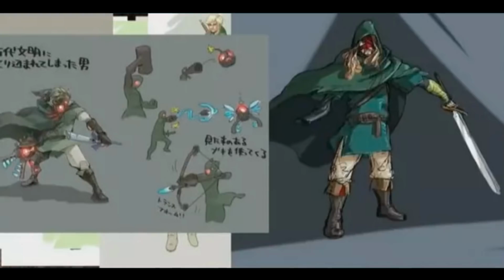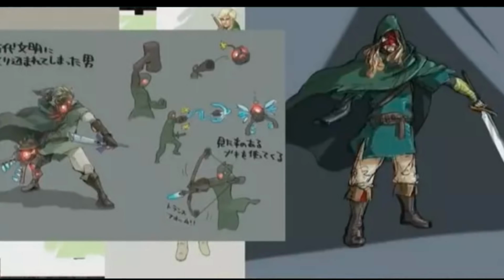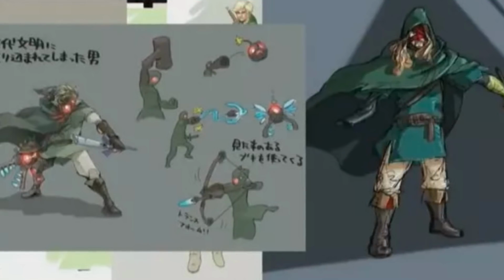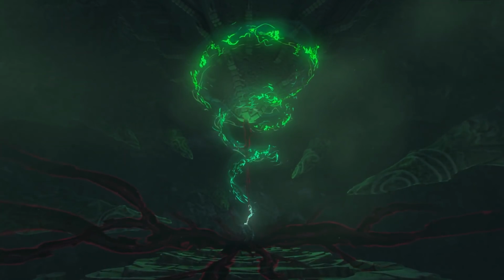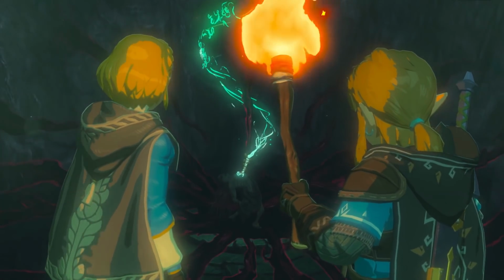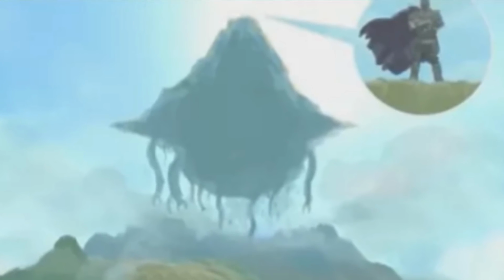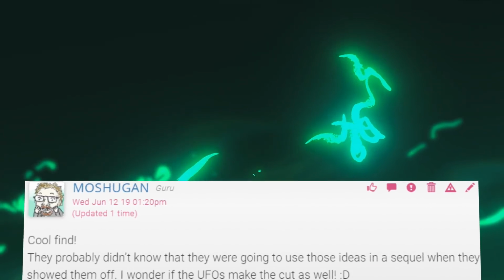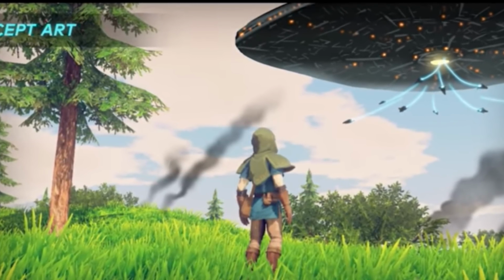Does old concept art reveal Zelda: Breath of the Wild 2 gameplay details?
We may have some concrete details on what's going on in The Legend of Zelda: Breath of the Wild 2, thanks to some old concept art!

Visit GoNintendo.com for the latest Nintendo news, updated 24 hours a day, 7 days a week!